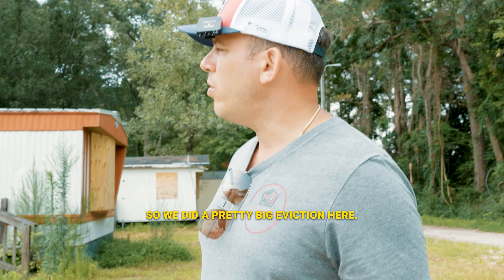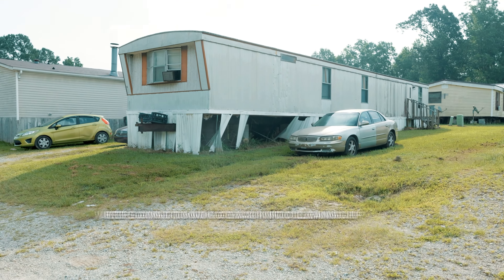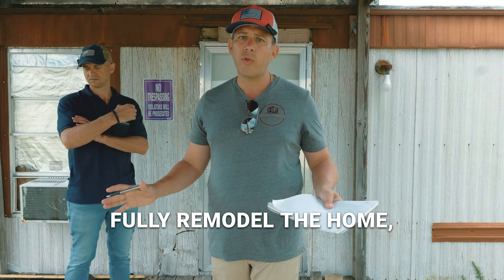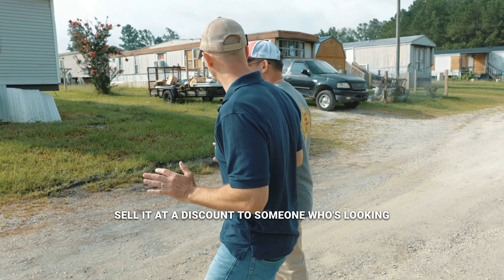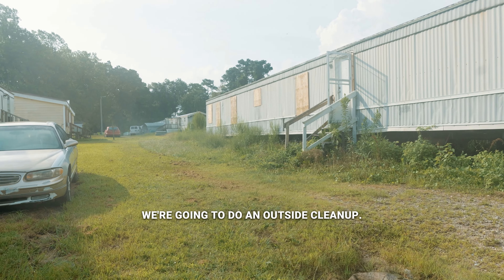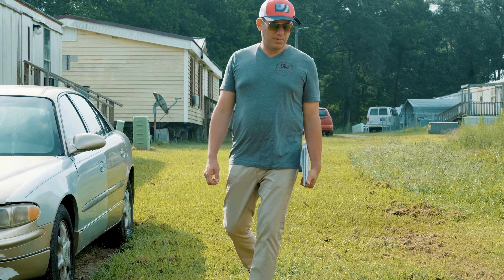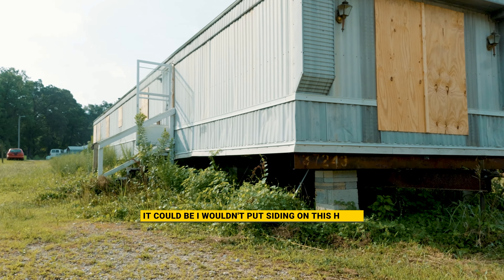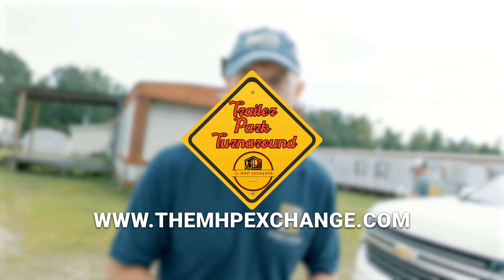RENOVATE OR DEMOLISH?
In this short episode, Eric and Frank walk the grounds of their Jacksonville, NC mobile home park, assessing which park-owned homes are worth renovating and which need to be demolished to make way for new homes.

This is a community we purchased almost 8 months ago. We have already begun cleaning up the grounds, repairing roads, reconfiguring the park, and transitioning the tenant base to those aligned with our vision.

Watch as we plan the next steps for revitalizing the community!